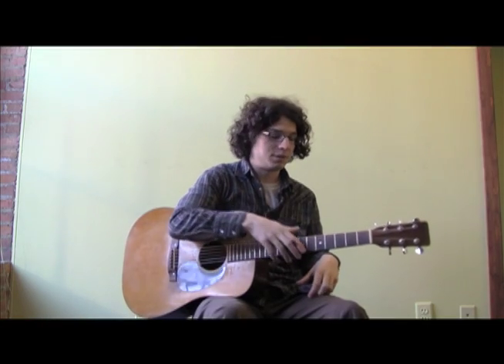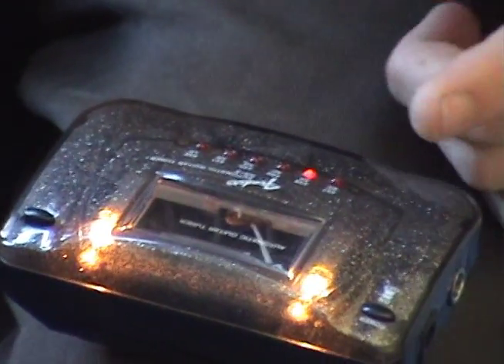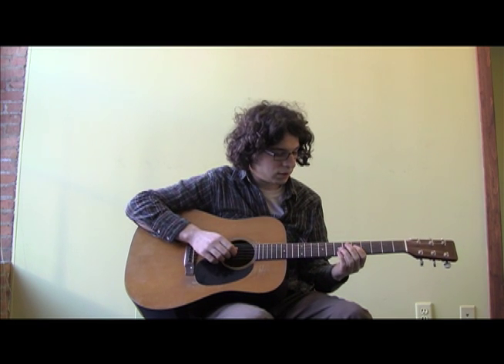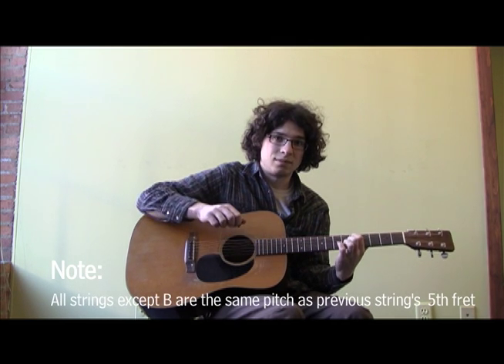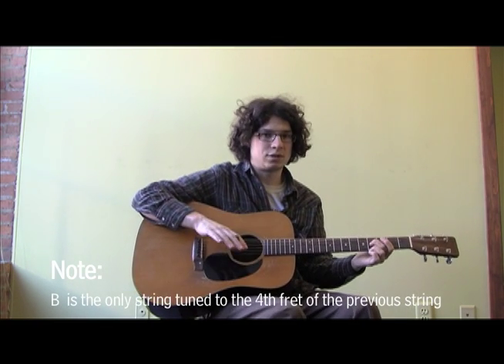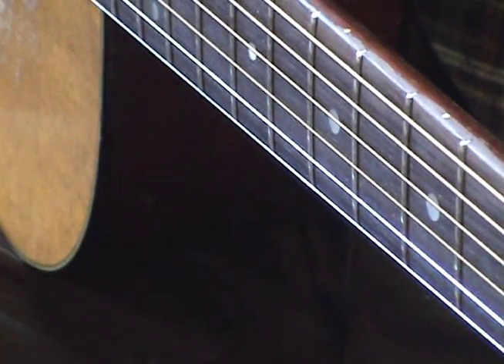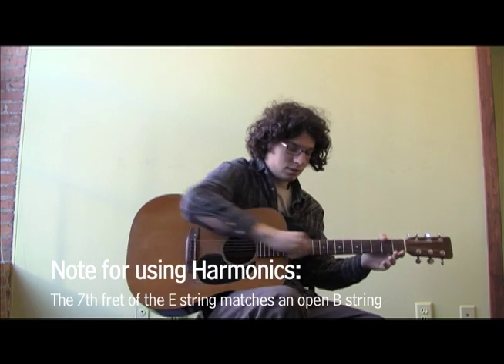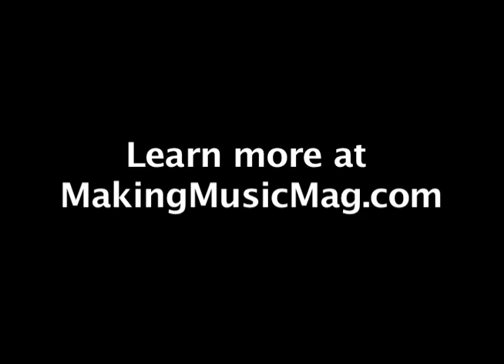Tuning with Fender AG6 Auto Guitar Tuner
Staff writer Jason Borisoff shares three techniques to tune a guitar.